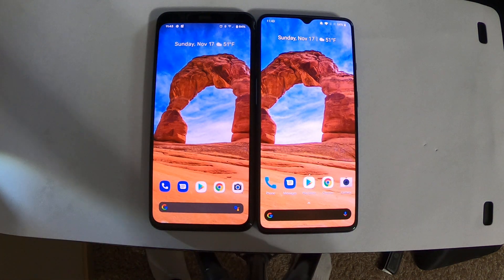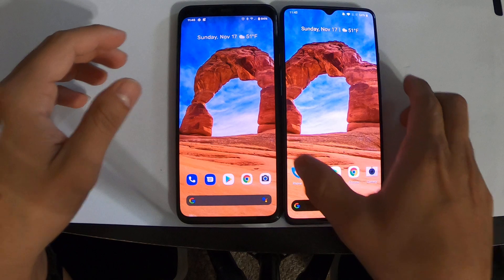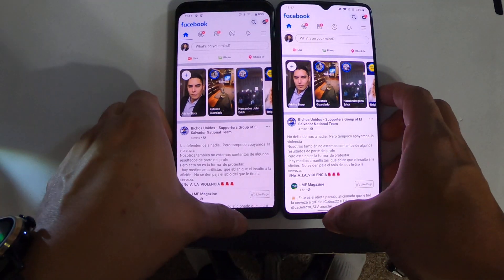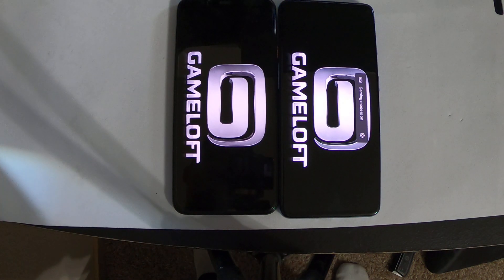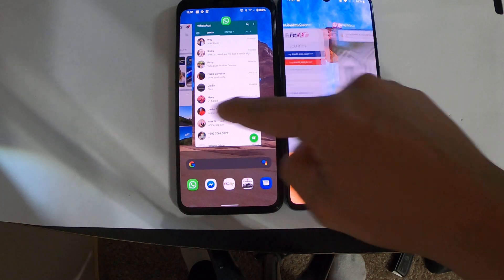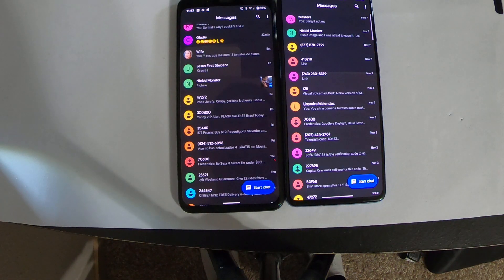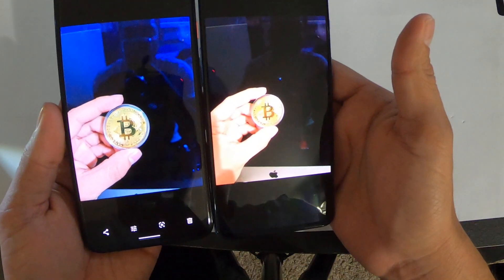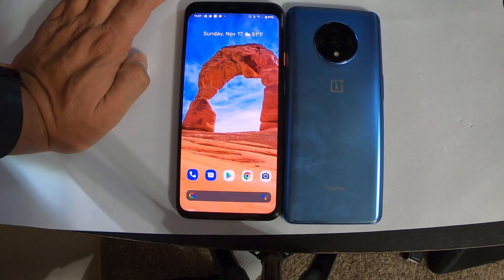Google Pixel 4 XL Vs Oneplus 7T Which should you buy?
I prefer the Google Pixel 4 XL